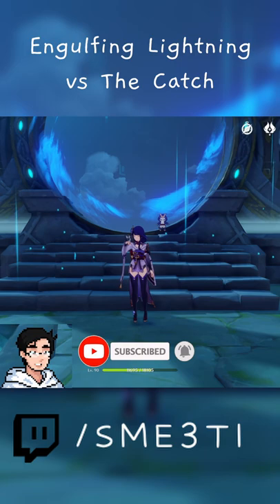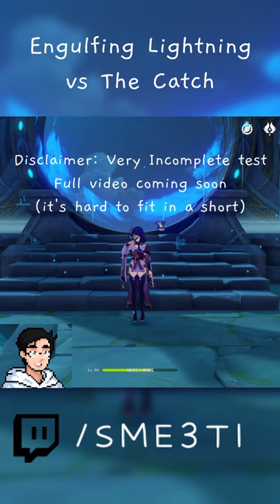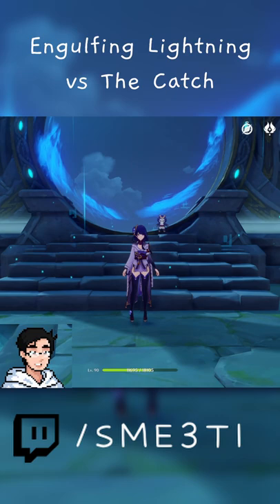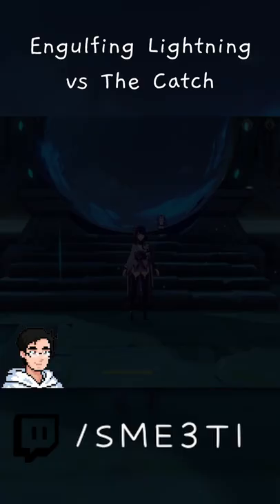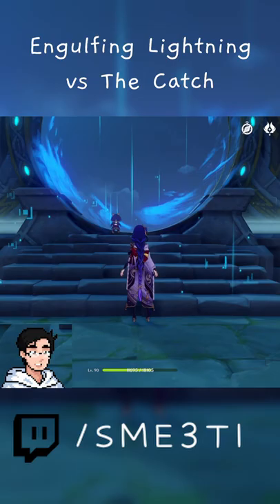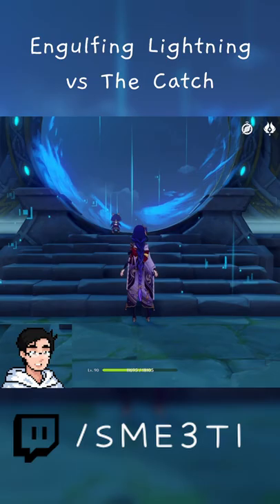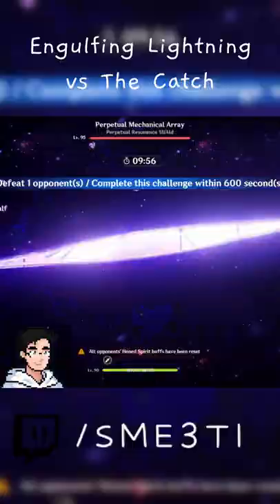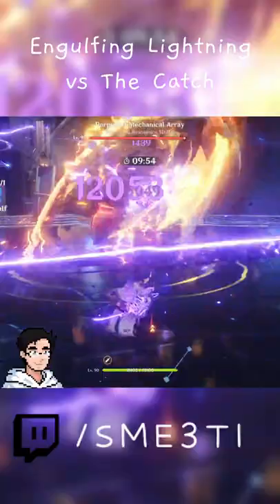Is Raiden's Weapon Worth it? (The Catch vs Engulfing Lightning)